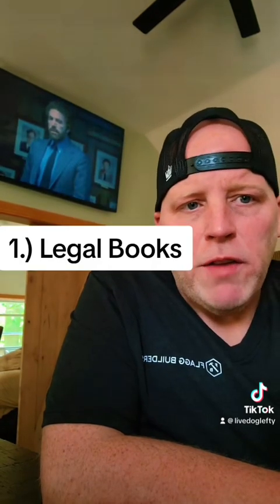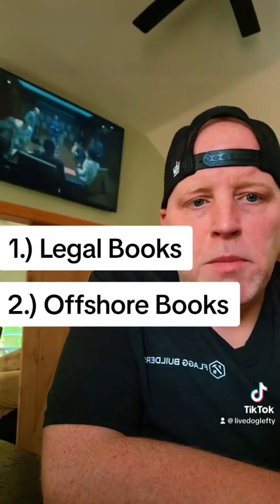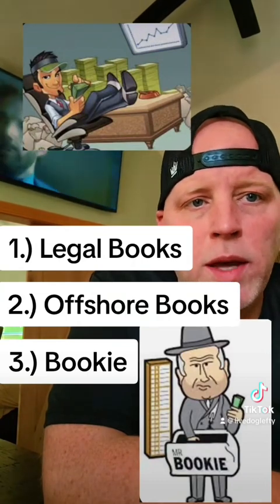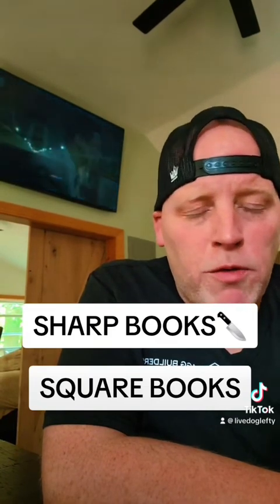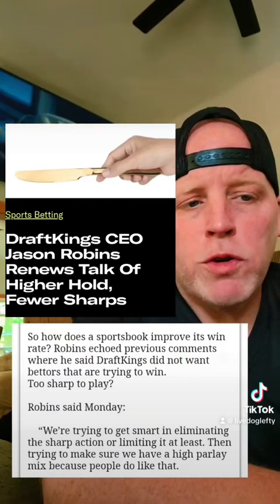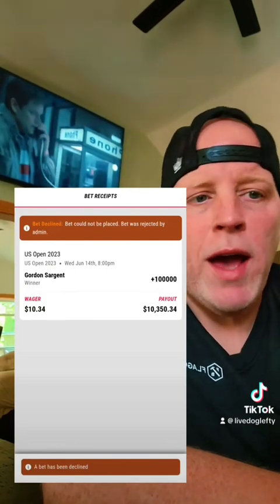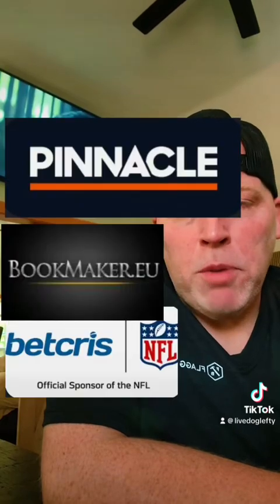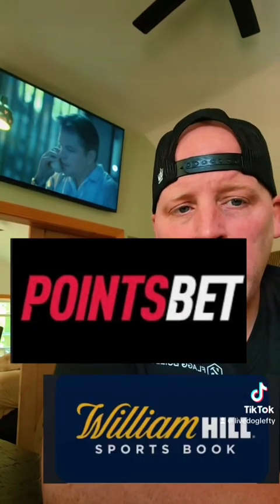Different Types of Sports Books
Not all sports books are the same, they all fall under 3 main categories and can also to be divided into 2 types, sharp vs square.

I run a discord where I post tons of betting information including my own Downloadable Weekly Power Ratings for multiple sports, betting lessons, and of course bets Im making and much more. If you are looking to take sports betting serious and learn more the Betting Network is for you.

I’ve been involved in sports betting for 20+ yrs & I’m hoping to pass on everything I’ve learned in those 2 decades. I started out as a bookie in the early 2000’s and quickly became one of my areas biggest bookies. My connections in that world ultimately led me to other opportunities in the sports betting industry. I’ve worked almost every job imaginable on the sports betting side. I've managed and consulted for several PPH sports books, I've worked in risk management for gaming companies and sports books. Eventually I decided to crossover to the "other side of the counter" and get involved in sports information.  I’ve developed a ton of relationships in this industry that help me give solid quality information to the regular gambler that has a desire to learn & grow their Gambling IQ.